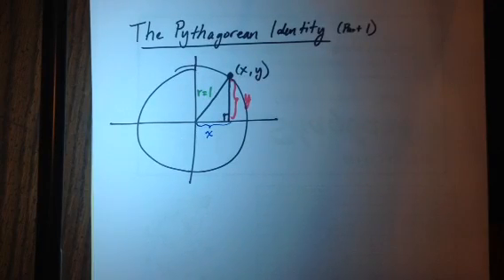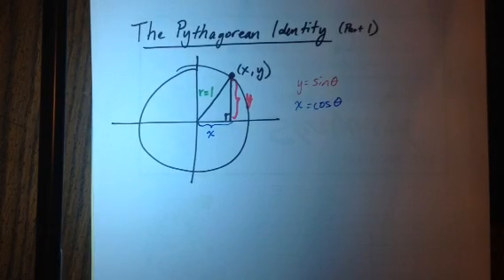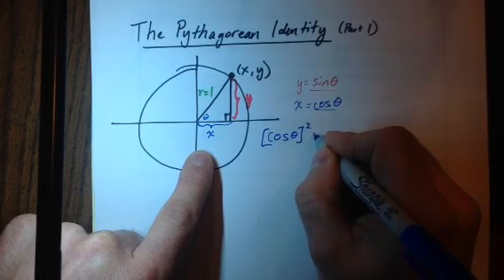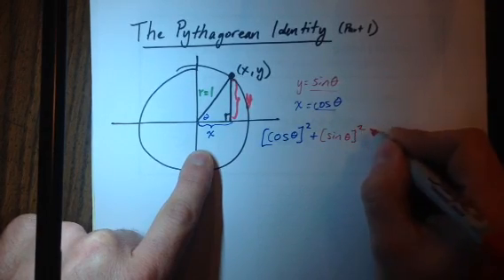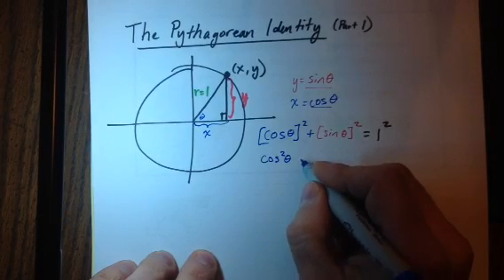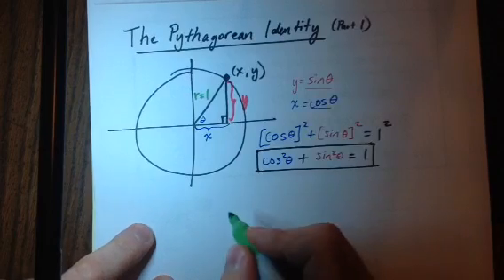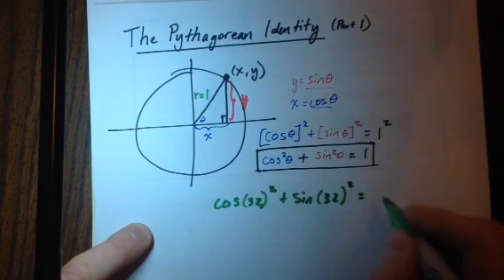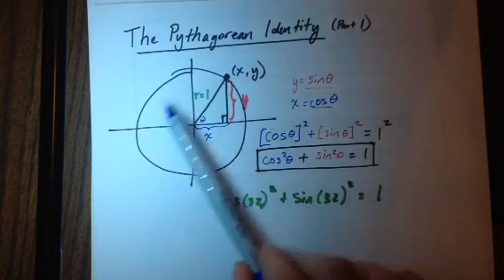4 Simplifying Trig Expressions - Pythagorean Identity Part 1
Derives the Pythagorean Identity for sine and cosine.